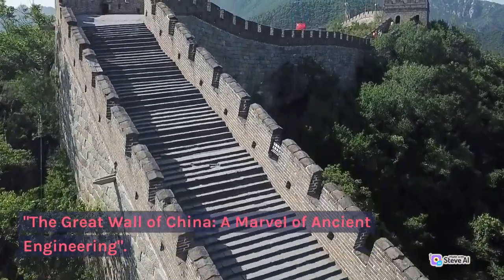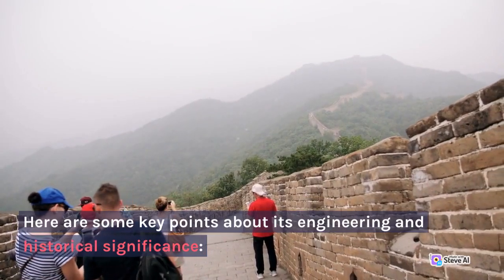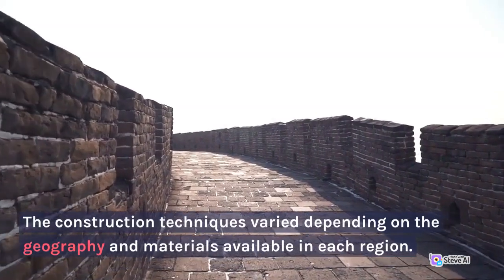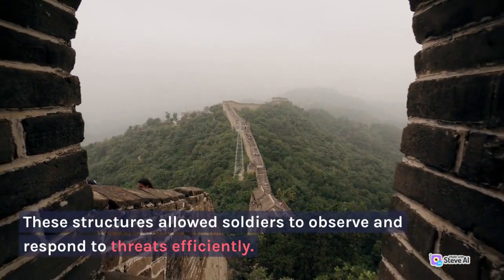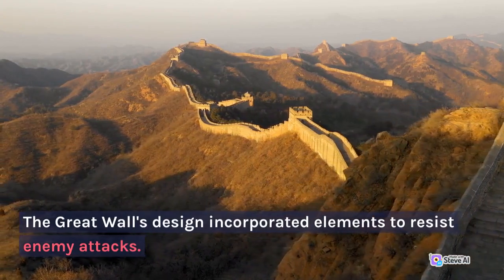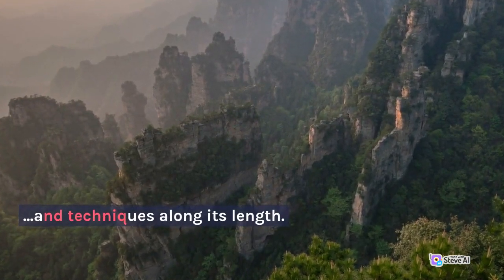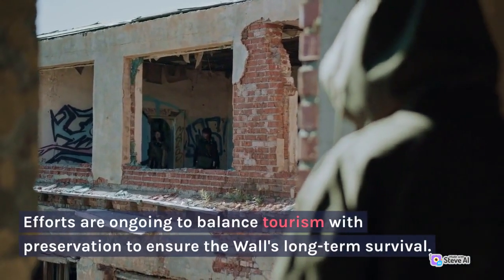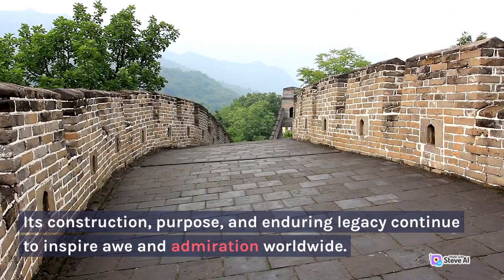"The Great Wall of China: A Marvel of Ancient Engineering".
The Great Wall of China is an iconic architectural marvel and one of the most recognizable symbols of ancient Chinese civilization. This colossal structure is an extensive series of fortifications made primarily of stone, brick, tamped earth, wood, and other materials, built along the historical northern borders of China to protect against invasions and incursions.

Stretching over thousands of miles, the Great Wall meanders across diverse terrains, including mountains, plateaus, deserts, and grasslands. It was not a single continuous wall but rather a network of walls and defensive structures constructed over centuries by different Chinese dynasties. The wall's construction began as early as the 7th century BC, during the Warring States period, and continued through various dynasties like the Qin, Han, Ming, and others, each contributing to its expansion and enhancement.

The wall's architecture reflects the technological and engineering expertise of its time. Its design was adapted to the natural landscape, with watchtowers, battlements, and fortresses integrated strategically along its length. These elements served multiple functions, including military defense, communication, and surveillance. Beacon towers were used to transmit signals across long distances, allowing rapid communication between different sections of the wall.

The Great Wall was not just a static defensive structure; it also played a significant role in cultural exchange, economic activities, and administrative control. It facilitated the movement of people, goods, and information along the Silk Road and other trade routes that crisscrossed its vicinity.

In modern times, the Great Wall of China has become a symbol of China's rich history and enduring strength. It has captured the imagination of people worldwide, attracting millions of visitors annually. Certain sections of the wall, particularly those near Beijing, have been restored and are open to tourists. These restored sections showcase the grandeur of the original construction, providing visitors with a glimpse into the past and an appreciation for the incredible architectural achievements of ancient China. The Great Wall's historical significance, immense scale, and breathtaking beauty continue to make it one of the world's most remarkable cultural landmarks.